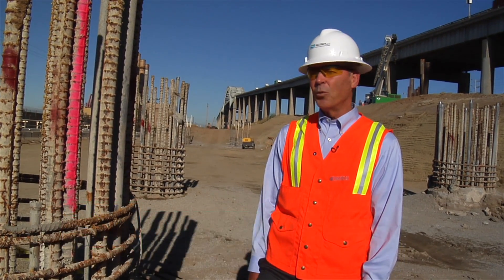Gerald Desmond Bridge Replacement Project Foundation Ceremony Video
How the foundations for the Gerald Desmond Bridge Replacement Project are being constructed. The project will create an iconic bridge replacing an aging structure at the Port of Long Beach.